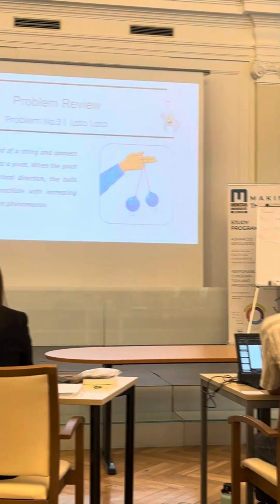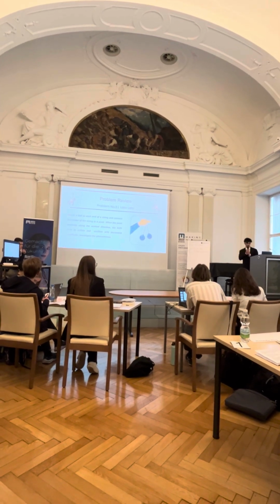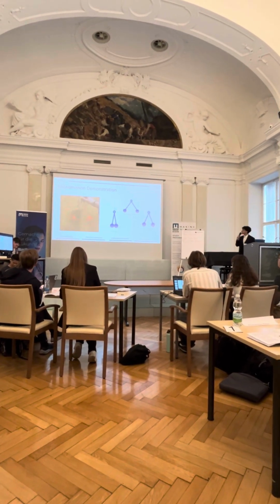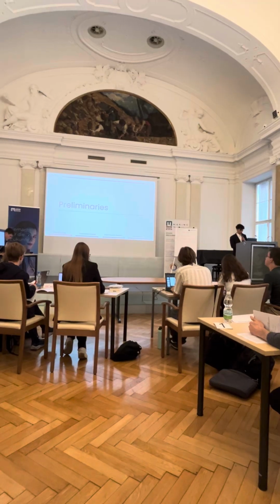AYIMI team member , Arman Ardavani , AYPT 2025 physics tournament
AYPT is a physics tournament which is held in Austria every year and AYIMI selects a team from the national team in PYPT